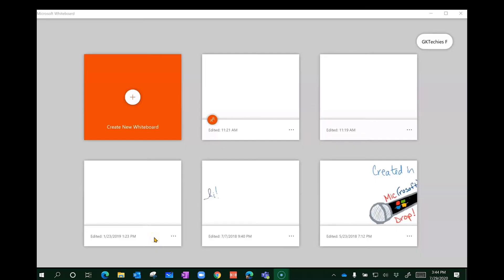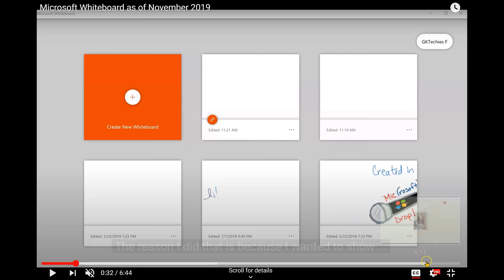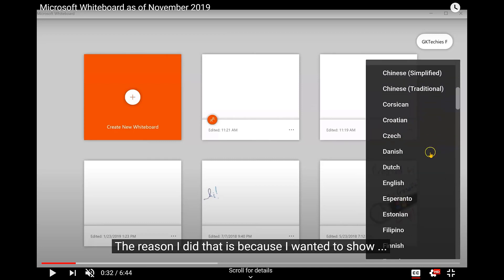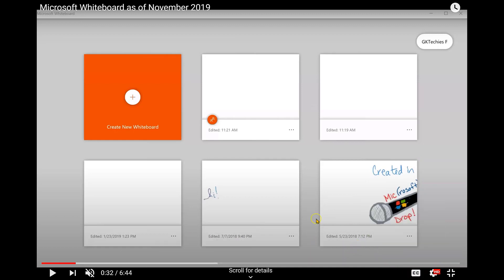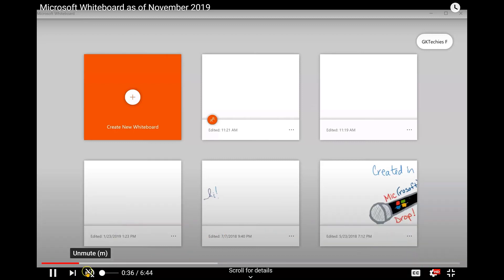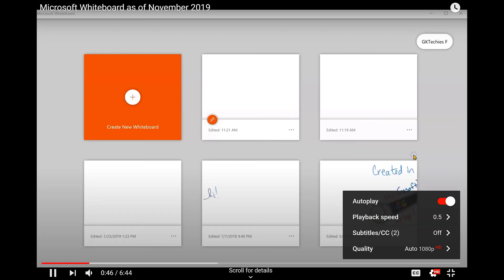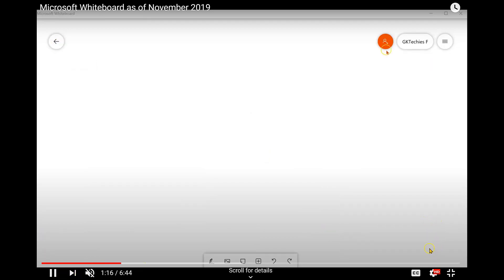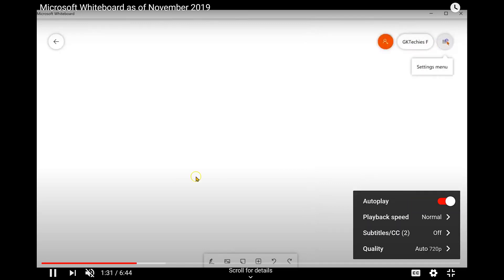YouTube Tips: Translation and Speed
How to translate the captions in YouTube and adjust the speed, as needed.